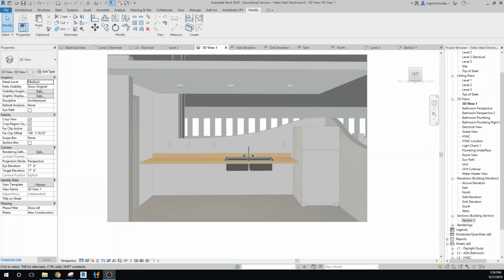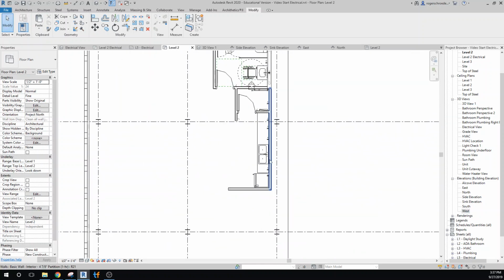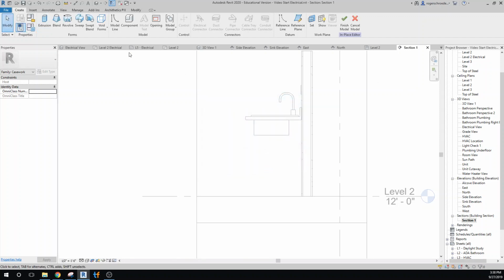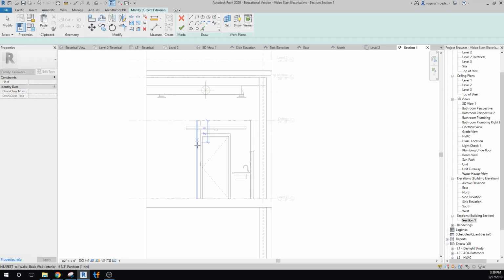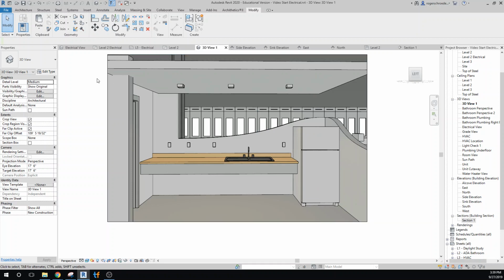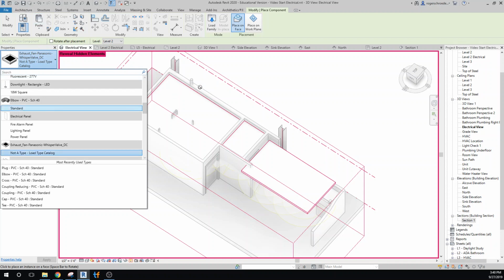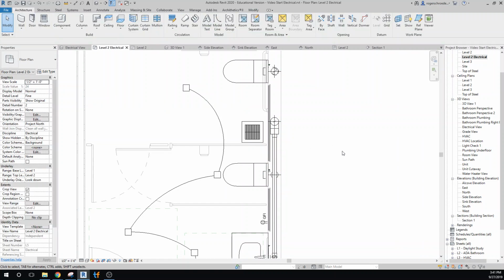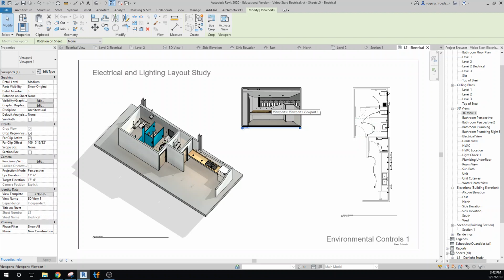ECM7 6 Add Vent Fan and Views 7min